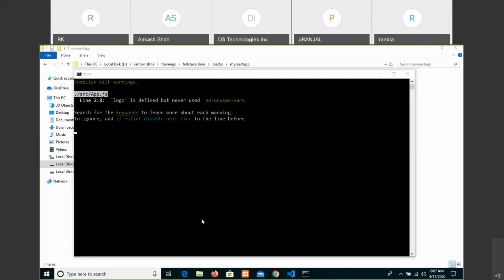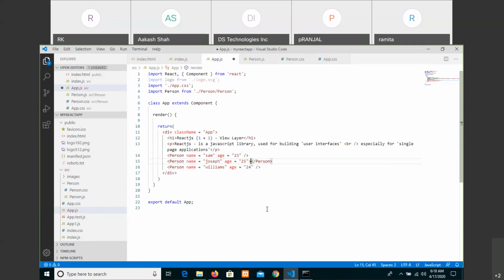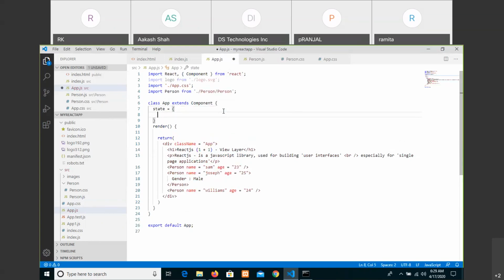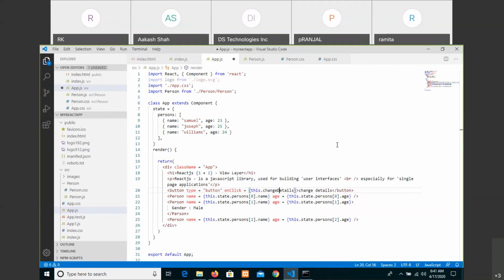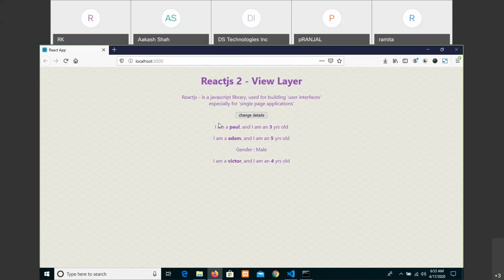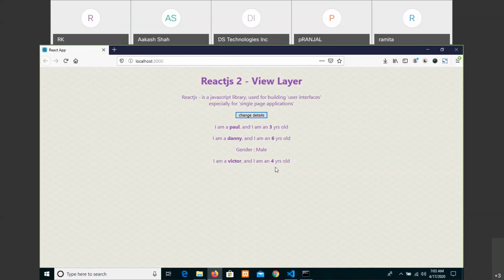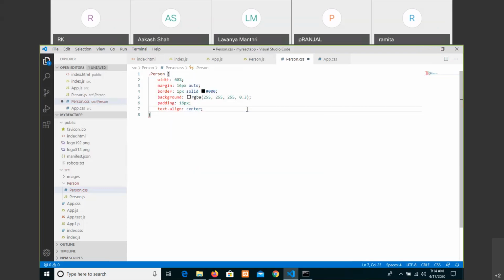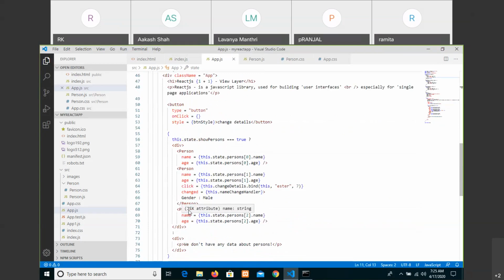Full Stack Developer Training - Day 26